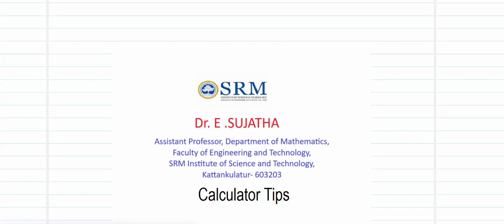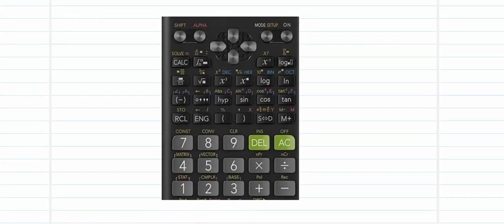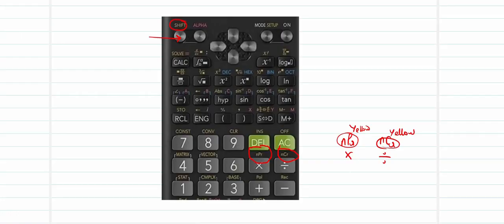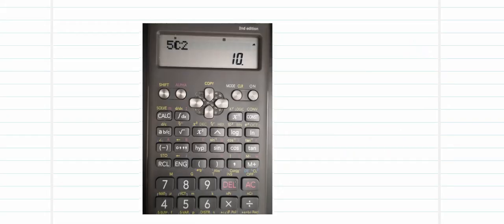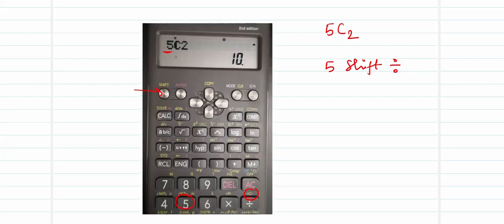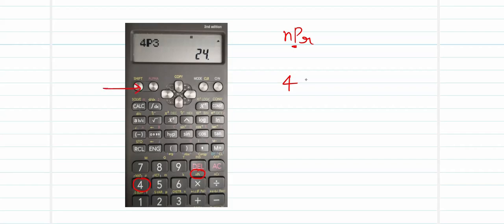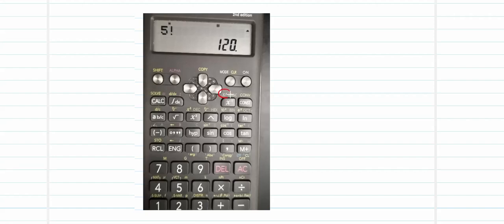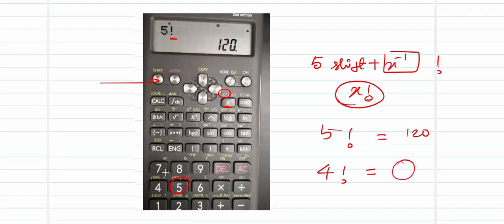Calculator tips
Calculating nPr, nCr and factorial of a number